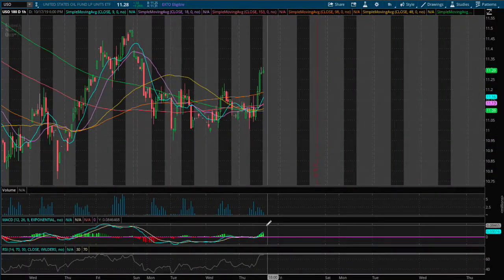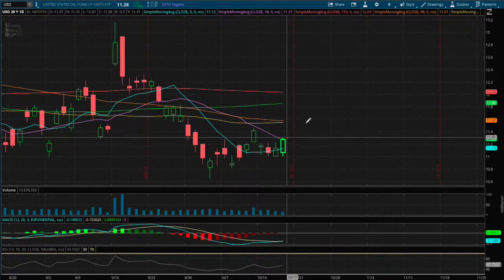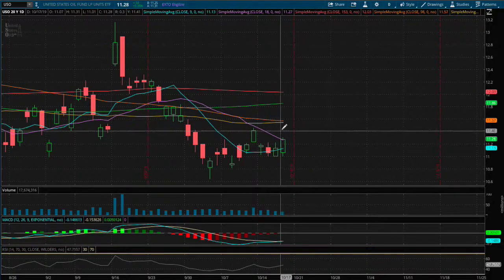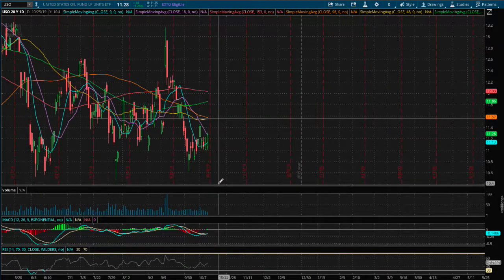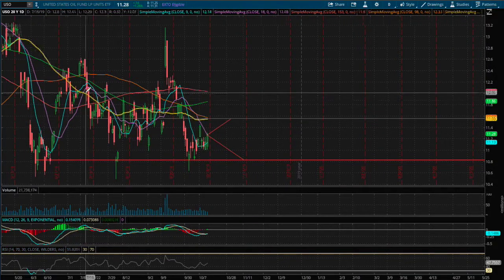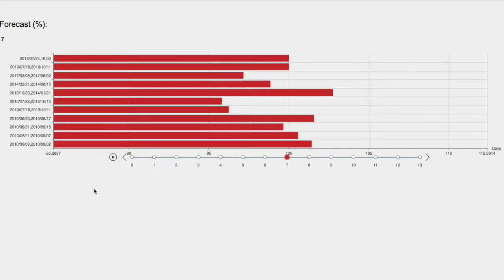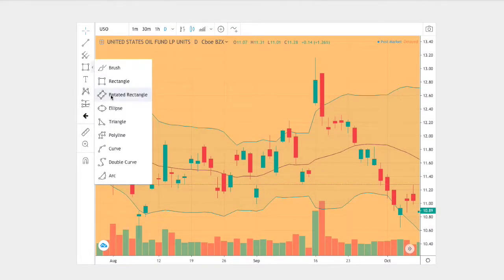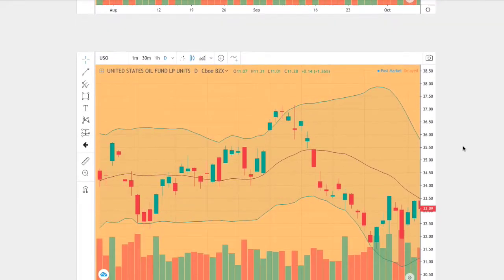WTI Crude Oil (USO & GUSH & DRIP) in October 17 2019 Forecast